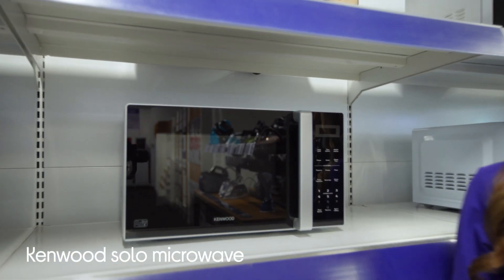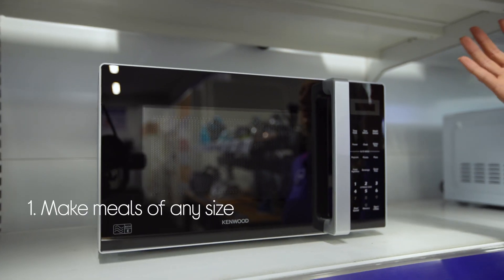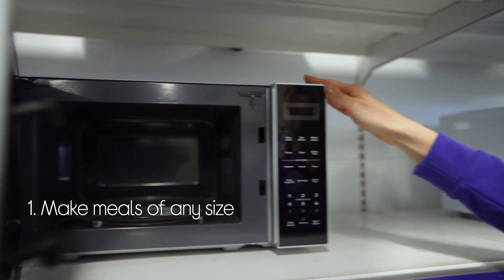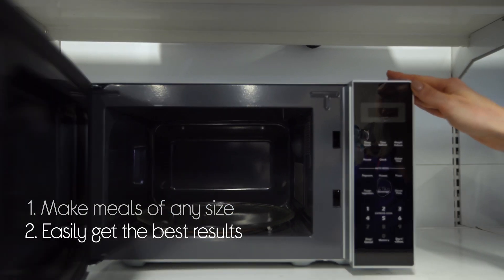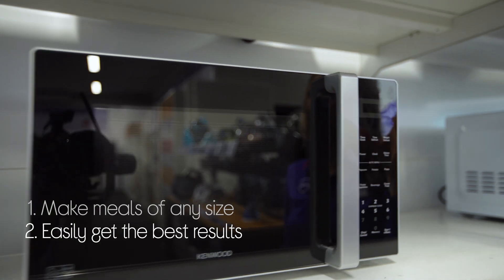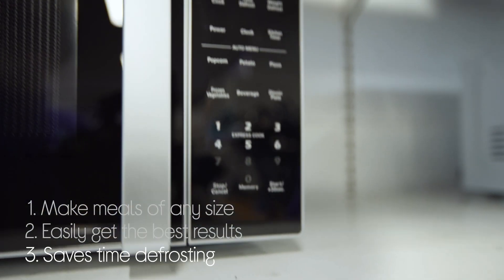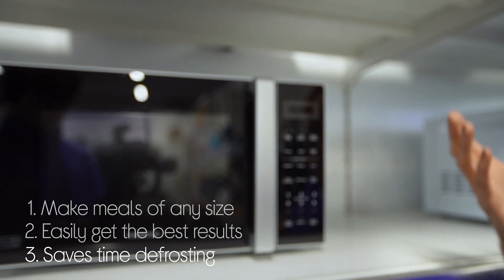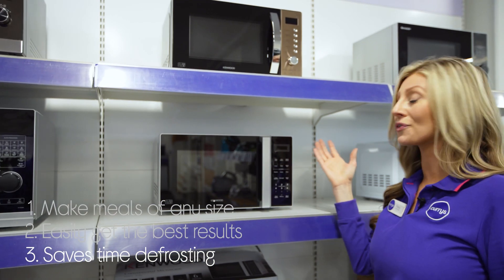Kenwood K20MS21 Solo Microwave - Silver - Quick Look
Learn more about the Kenwood K20MS21 Solo Microwave - Silver.